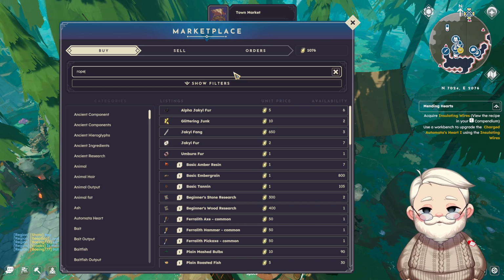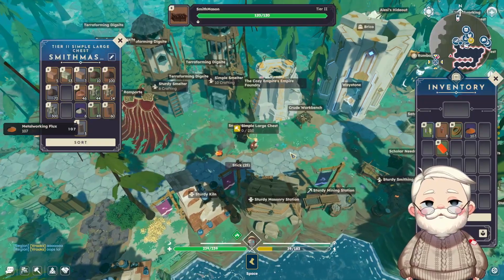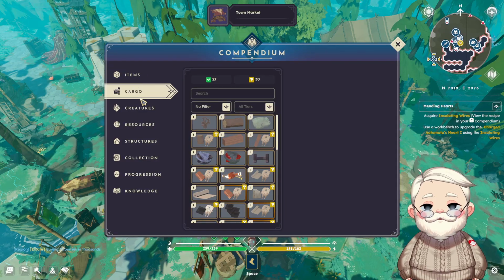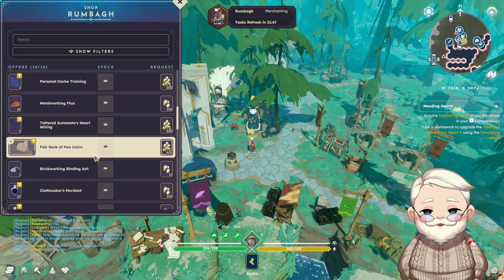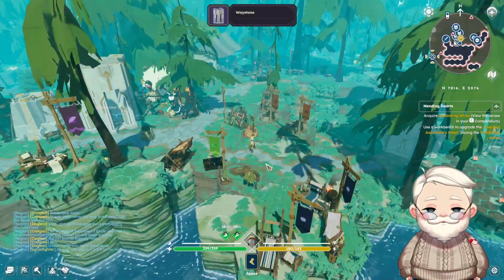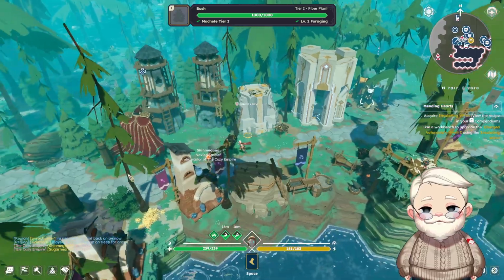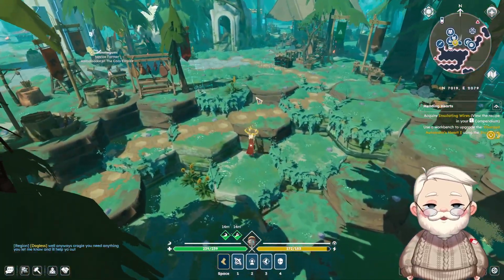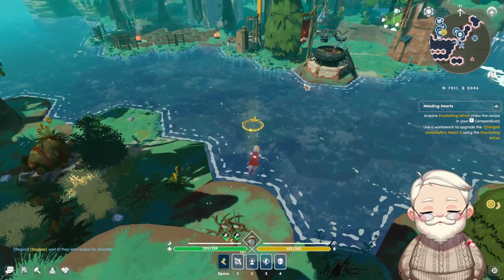Join The Cozy Empire! - BitCraft Online - Episode 112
Join my cozy empire for real! We're playing BitCraft Online! I plan on starting an empire. I have no idea how that will actually go, but anybody is welcome to join. I'll put the location in here and in discord so that anybody can find and join the empire. It's an incredibly chill empire. You do whatever you want to do, and we'll just figure it all out together. We fish, we build, we terraform. There's no real laws. I don't recommend spending any real money, or fighting any wars. But I am prepared to go with the flow.

In Episodes 108-112 We've got 20 people in the settlement now! And it's getting to the point where we need to depend on each other, soon there will be people in the settlement we just don't know. Period. The way to communicate needs to the settlement without talking, without joining the discord, without anything. Would be using the marketplace. I'm starting to realize that.